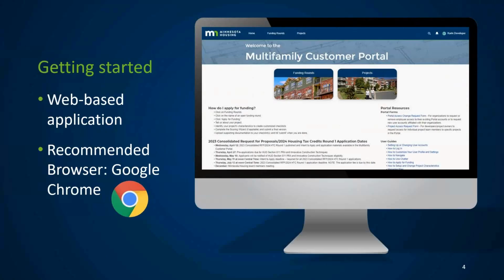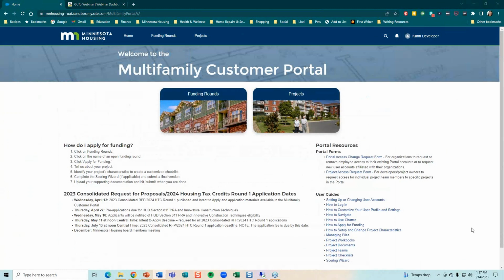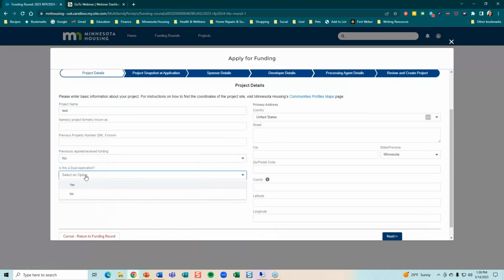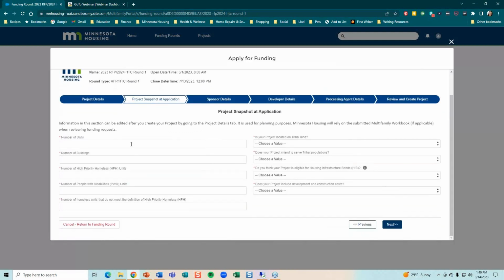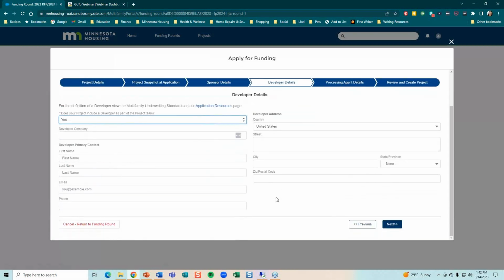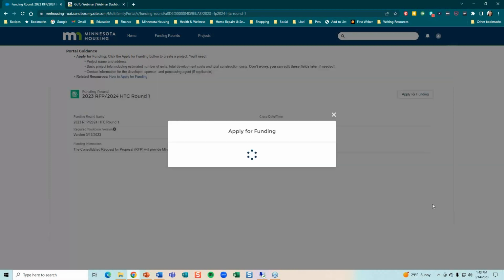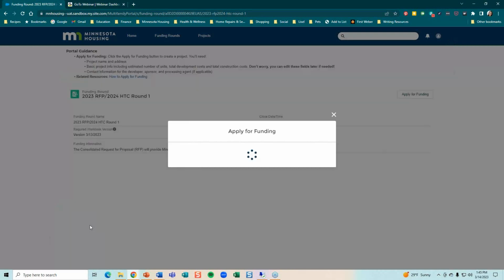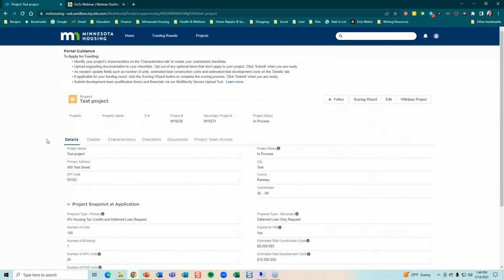Multifamily Customer Portal: Apply for Funding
Learn how to get started in the Multifamily Customer Portal. This tutorial also walks through how to find open funding rounds, create a project using the Apply for Funding Wizard and request project team access.